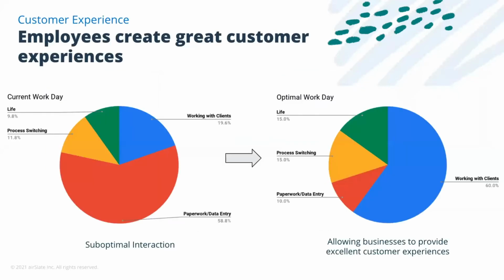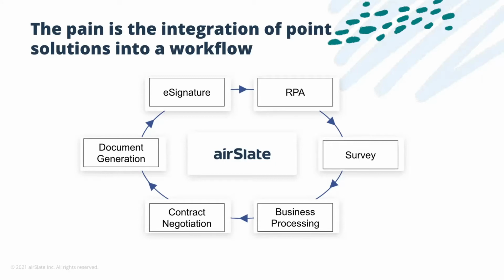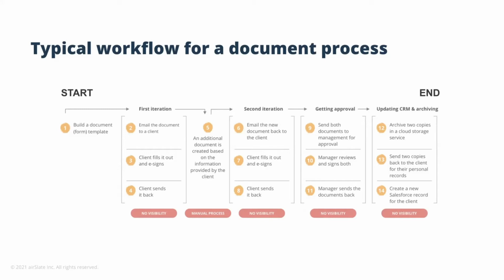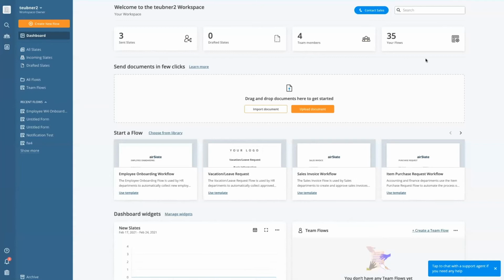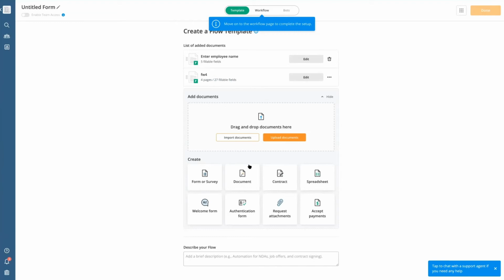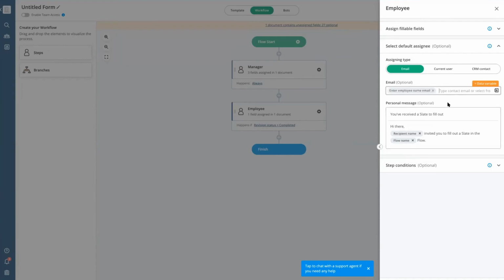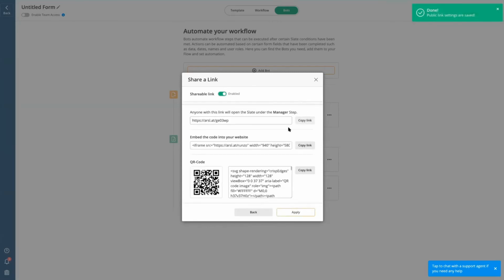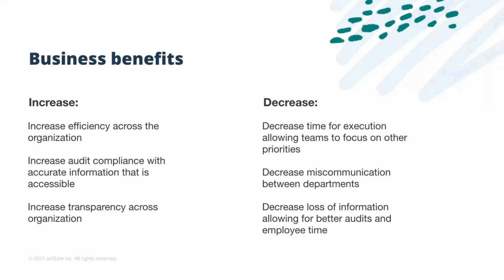Webinar: Automating Your Business Process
This webinar, hosted by airSlate, digs into the benefits of automating your business processes. It highlights how employees and businesses can save time and effort by automating manual tasks and gaining visibility into their workflows. The webinar presents use cases from customers as well as an introductory demo of airSlate.

Partner with the most powerful business automation platform to delight your customers